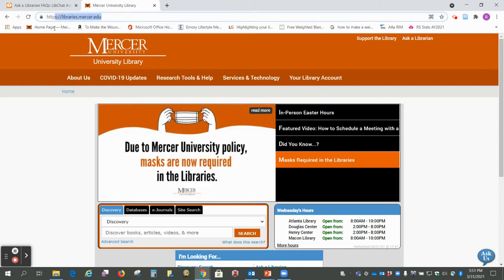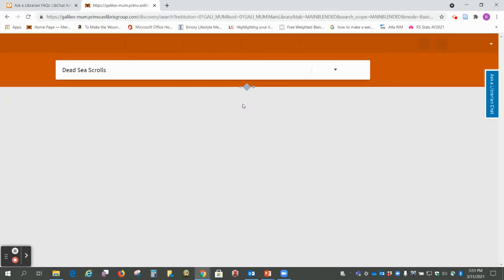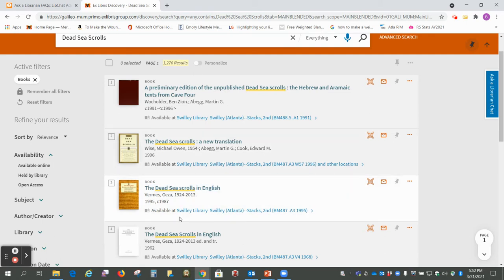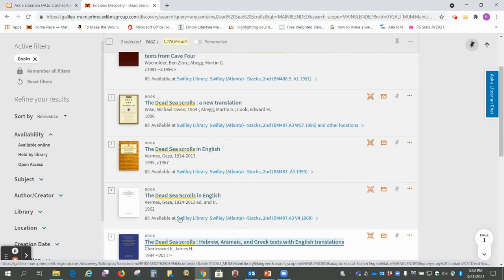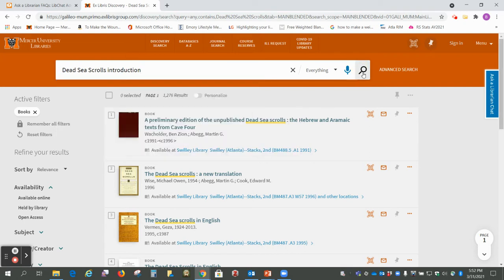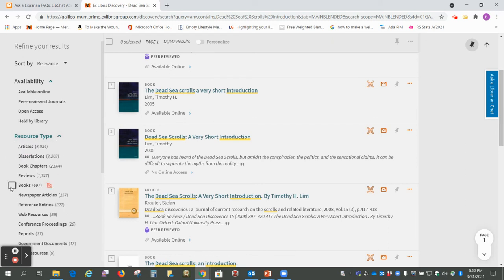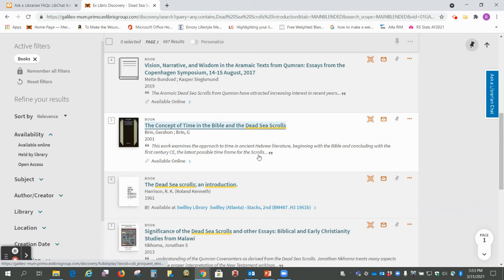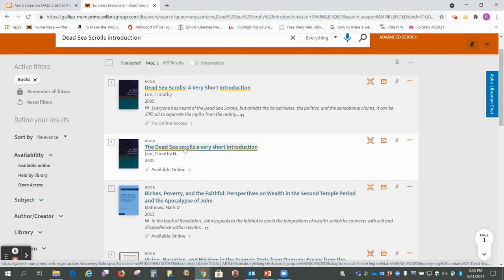Dead Sea Scrolls: Finding Books for Dr. Ruffin's RELG 130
Use this video to learn how to find books related to the Dead Sea Scrolls for Dr. Ruffin's RELG 130: Introduction to the New Testament course.